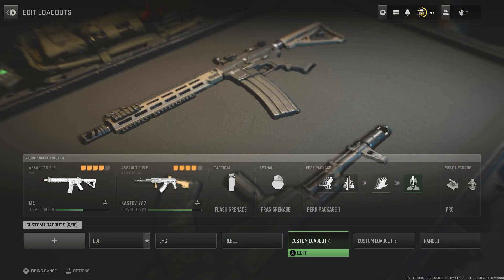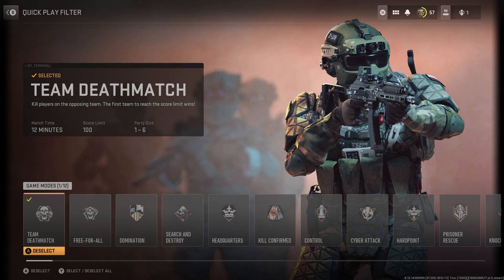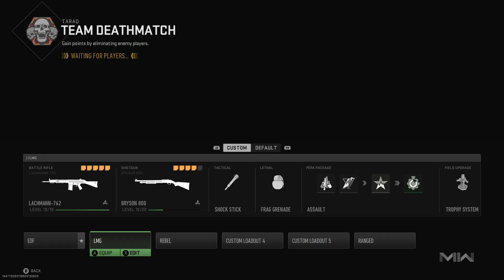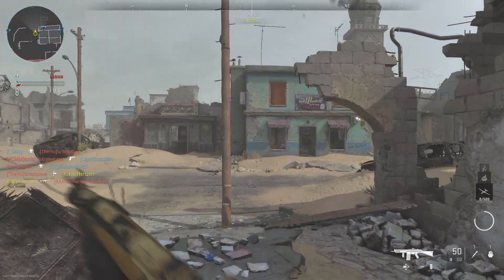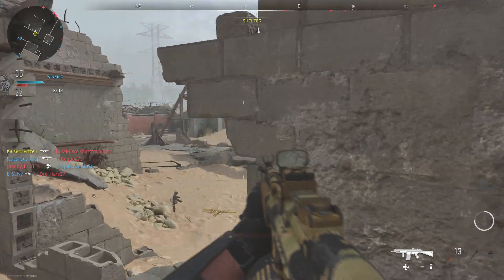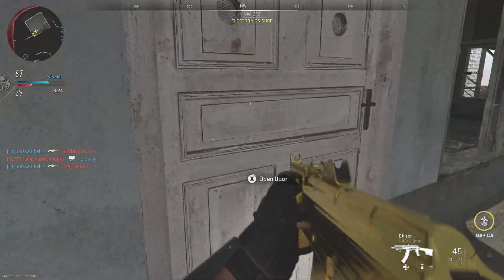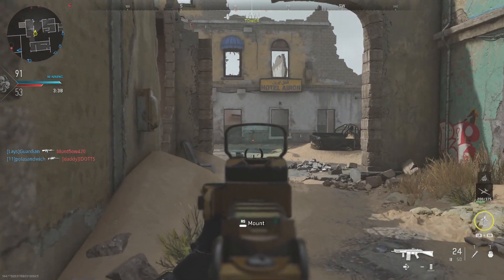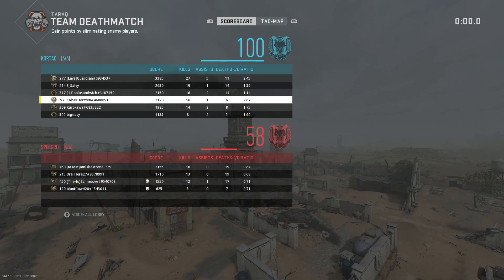🎮 2: Don't forget to Tune your weapons!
☠彡ET Templar 彡☠
Below you can find links to all kinds of things, extra sites for support, and just extra content if you're looking for more.

⚡1$ a month tier!